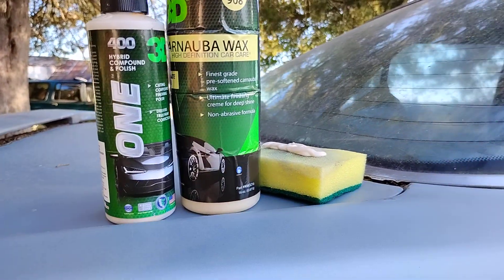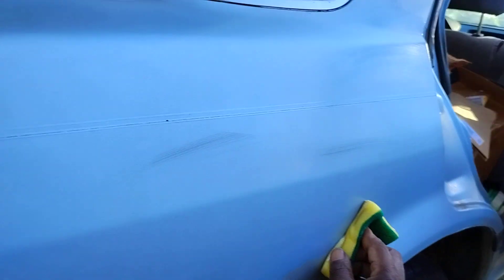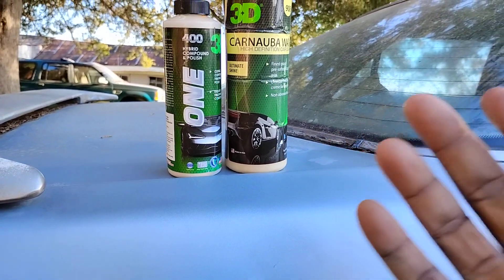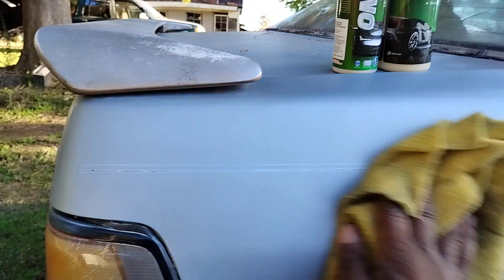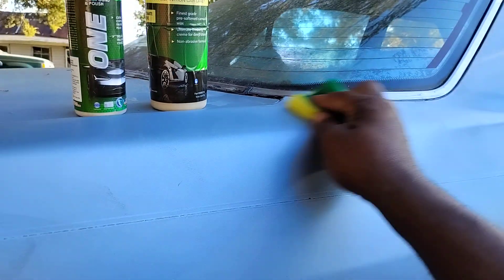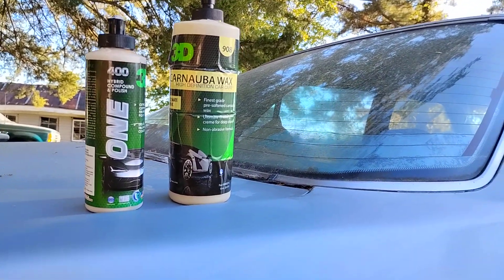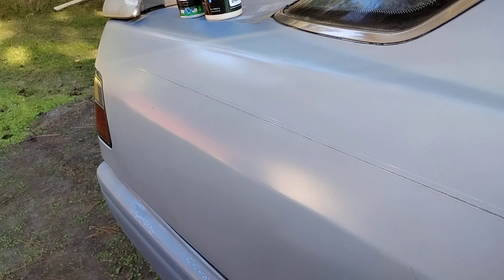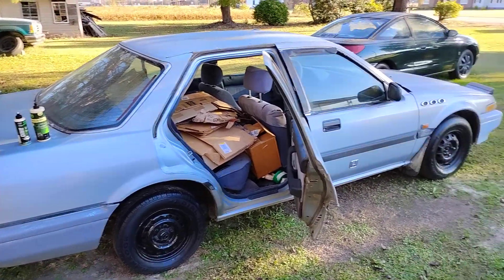3d one polish mixed with 3d carnauba wax insane gloss